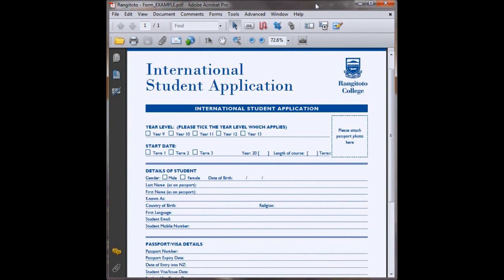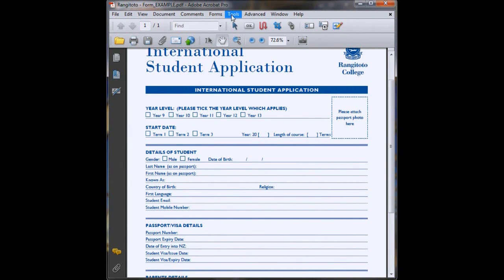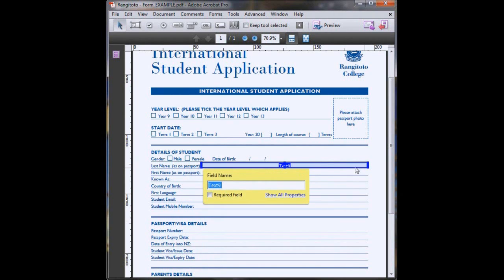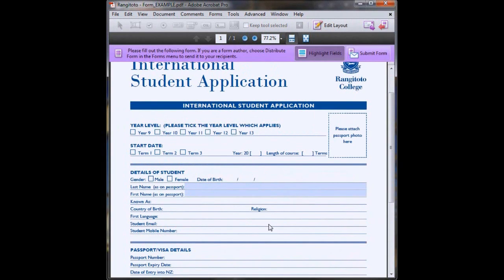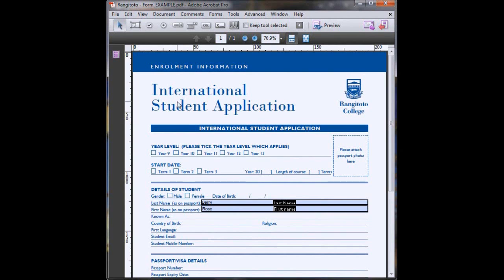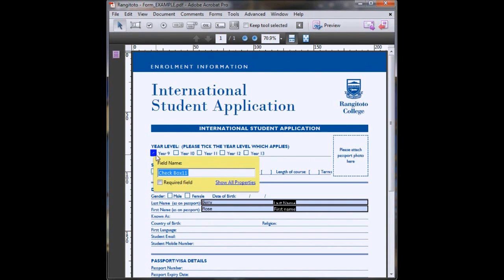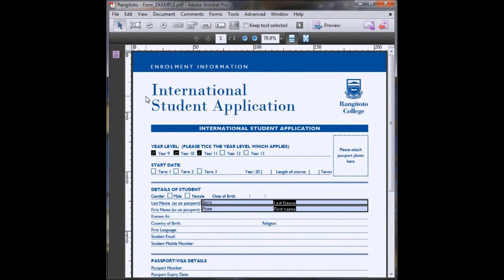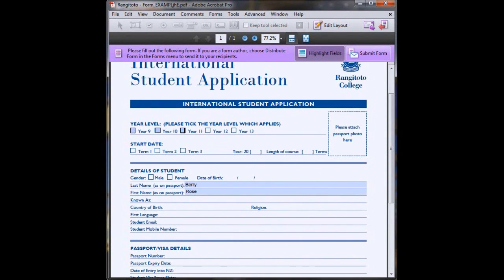An Introduction to Creating Forms in Adobe Acrobat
to find out more about us and what we do!

Tip Nine of the Blueriver Creative Top Ten Adobe Acrobat Tips is an introduction to how to create forms in Adobe Acrobat.